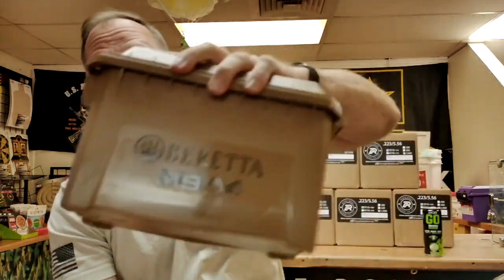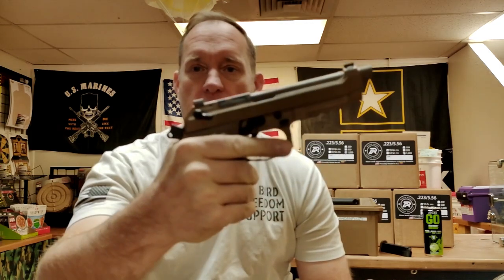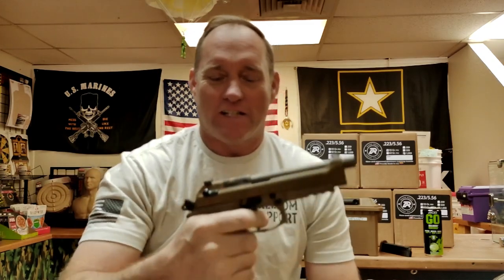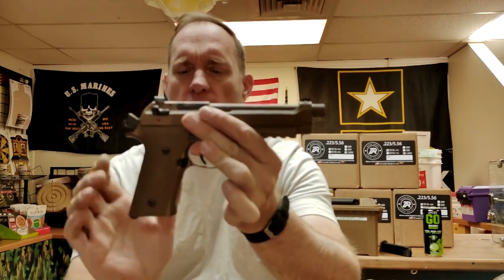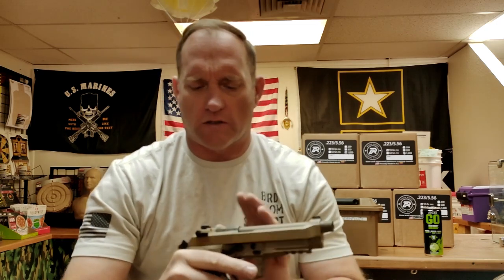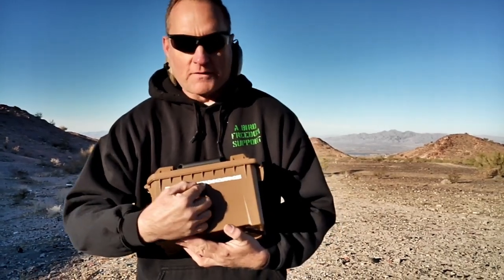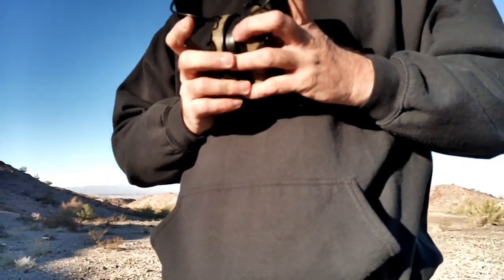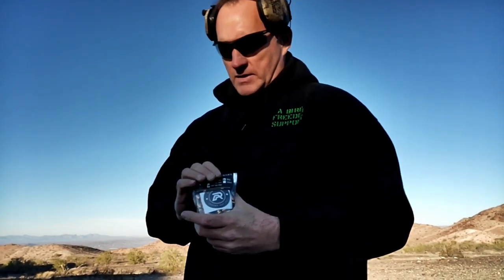Beretta M9A4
The Beretta M9A4 is a popular choice for both military and civilian shooters, and it has received generally positive reviews.
Reliability: The M9A4 is known for its reliability and durability, even in harsh conditions.
Accuracy: The M9A4 is a very accurate pistol, capable of delivering consistent groups at a variety of distances.
Ergonomics: The M9A4 has a comfortable grip and easy-to-use controls, making it a great choice for shooters of all sizes.
Caliber: 9mm Parabellum

Action: Double-action/single-action (DA/SA)

Magazine Capacity: Standard: 15 rounds (10-round and 17-round magazines are also available)

Barrel Length: 4.9 inches

Overall Length: 8.5 inches

Overall Height: 5.4 inches

Overall Width: 1.5 inches

Weight (Unloaded): 33.3 ounces

Frame Material: Steel

Slide Material: Steel

Sights: Fixed sights (tritium night sights are optional)

Safety: Decocker and manual safety